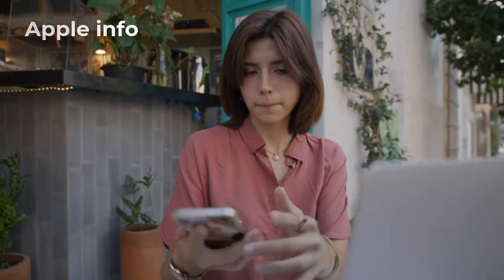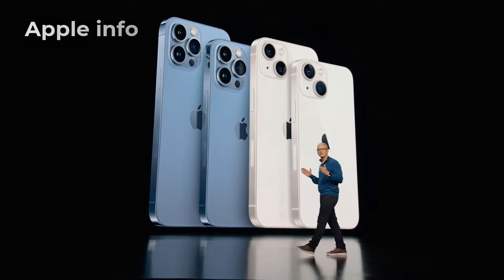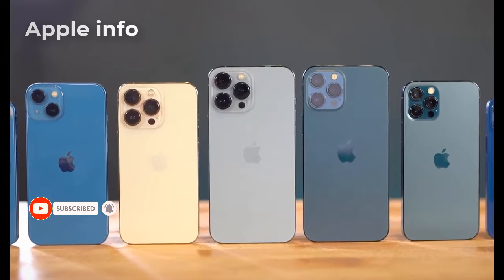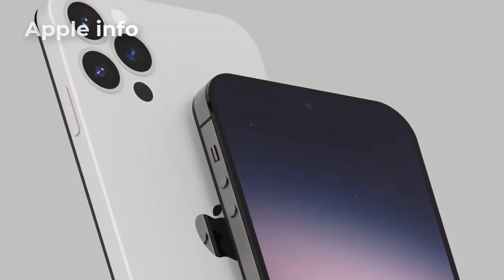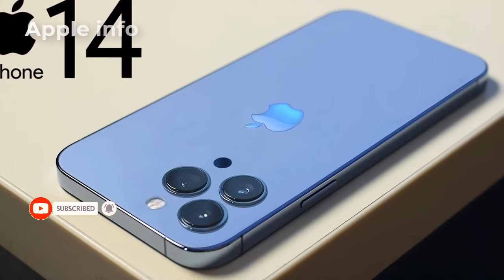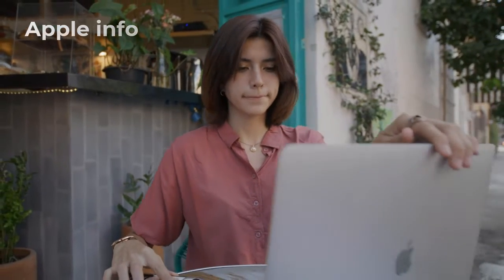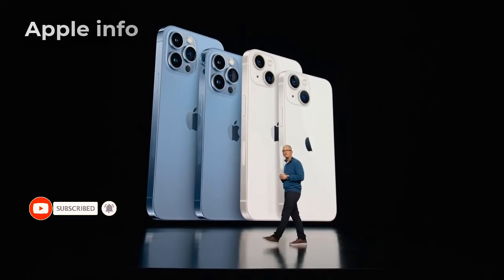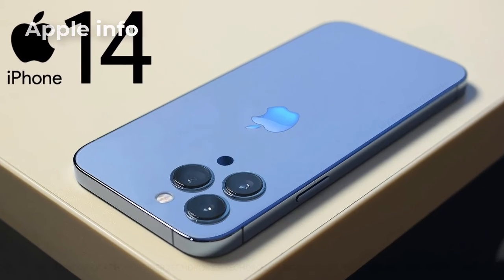iPhone 14 Big Good News! iPhone 14 Released Date Leaked | Apple info